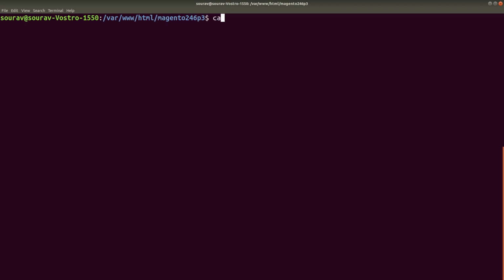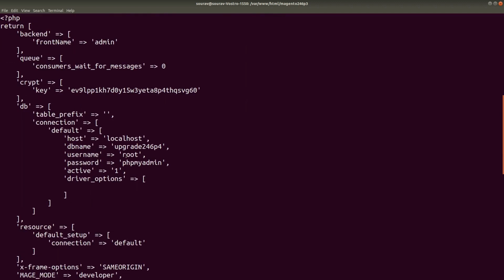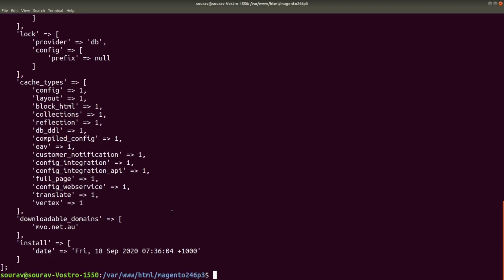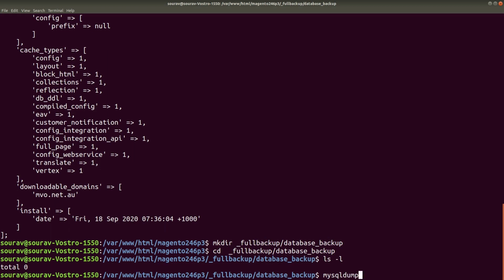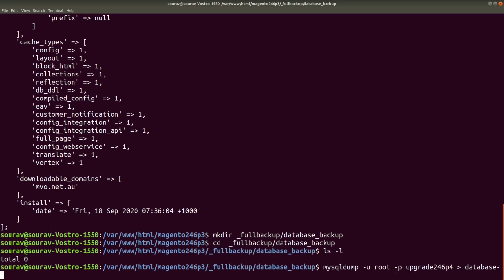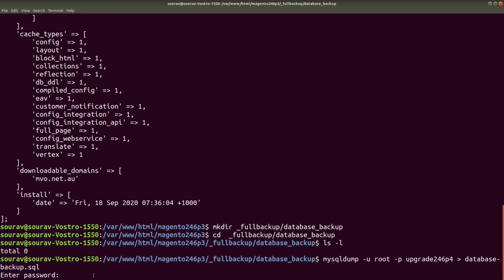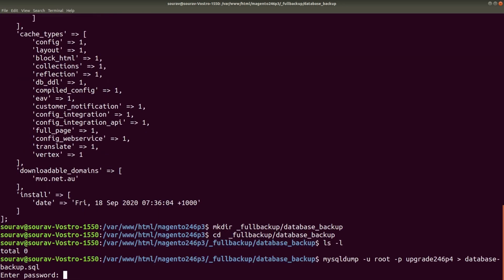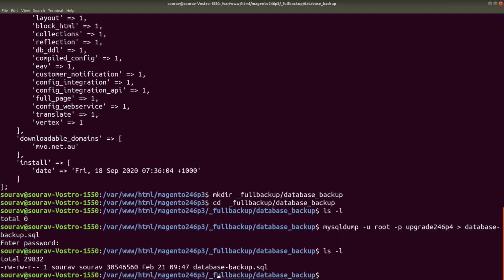Magento Tutorial: Easy Database Backup Tutorial for Beginners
# Welcome to our Magento database backup tutorial!
In this video, we'll provide you with a step-by-step guide on how to perform a database backup in Magento, without loss of your store's data.

##  🗣️ What You'll Learn:
*Create backup of your Magento database with commands that save lot of your time*

For more in-depth insights on Magento Database Backup Step-by-Step Guide. Don't miss out on this valuable resource!